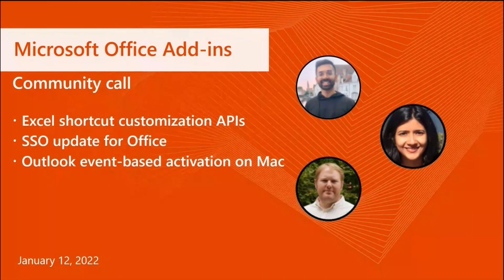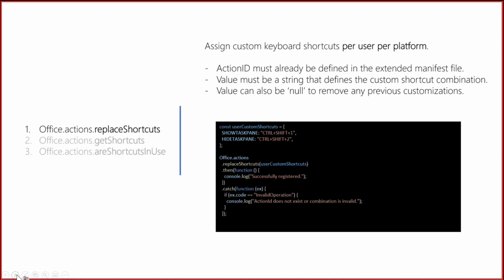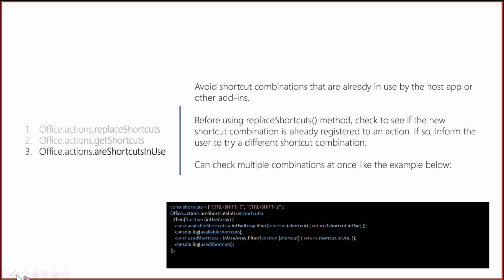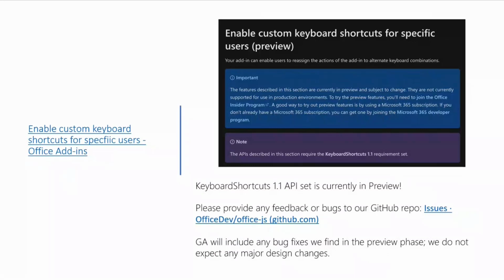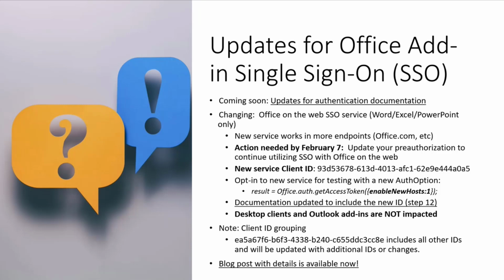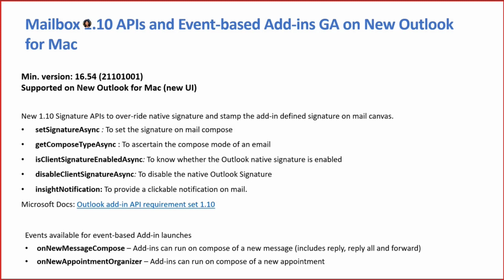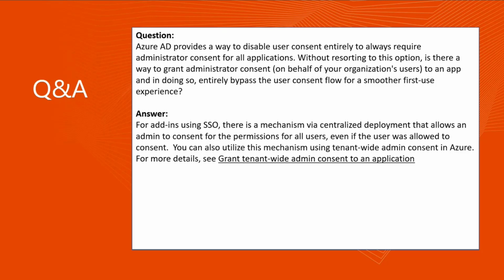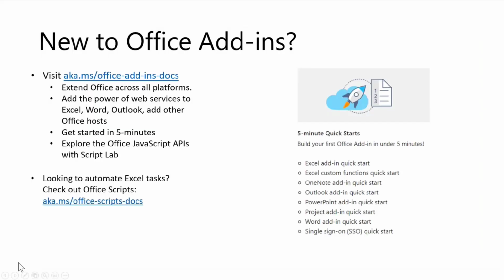Office Add-ins community call – January 2022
This month's community call features updates on Excel shortcut customization APIs (introducing 3 new APIs to assist with keyboard shortcuts management), an SSO update for Office Add-in (call to action:  add new SSO service in Azure for your SSO enabled add-ins, and Outlook event-based activation on Mac (announcing Mailbox 1.10 APIs and Event-based Add-ins are GA in New Outlook for Mac).  This month’s Community spotlight recognizes Eric Legault and Maarten van Stam for their continued contributions to this community.  Q&A both at end of call and in chat throughout call.  The call was hosted by Alex Jerabek (Microsoft).  Recorded January 12, 2022.